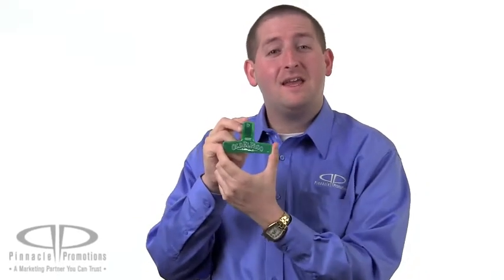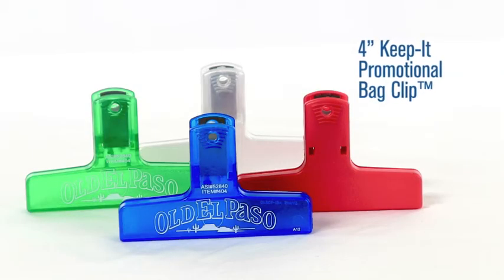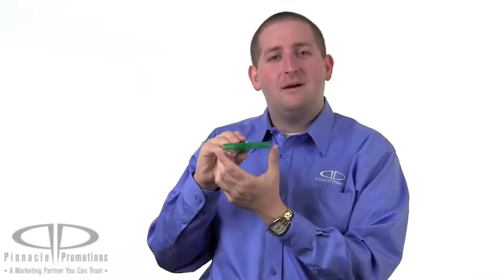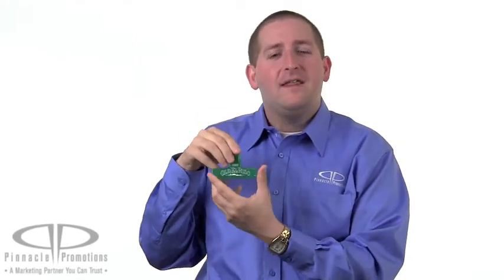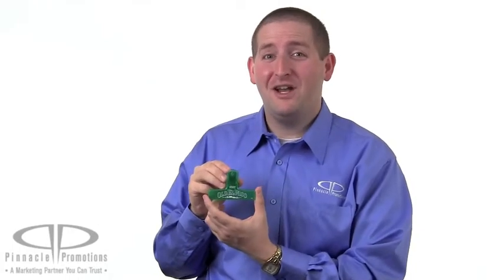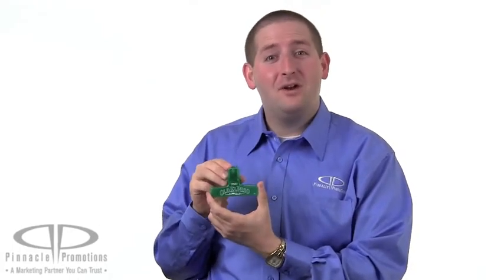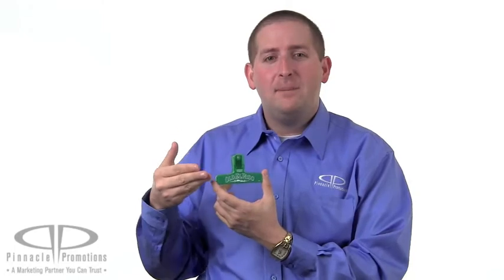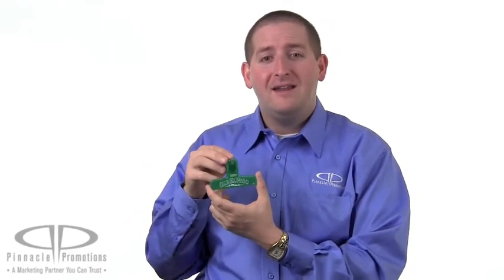4" Keep-It Promotional Bag Clip Video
4" Keep-It Promotional Bag Clip by Pinnacle Promotions
This custom bag clip has a patented design featuring sturdy gripper teeth that will keep your bags shut tight.  No more stale chips! In addition to closing bags of chips or pretzels, the Keep-It Promotional Bag Clip is also a great way to keep papers organized.  Think of it as a giant binder clip. It's extremely durable with an internal metal spring comes in over 30 different colors, making this an inexpensive, but useful giveaway item.